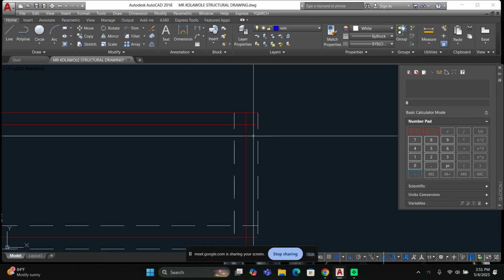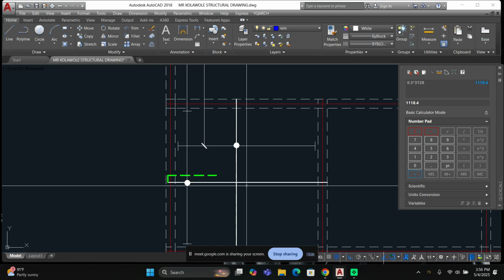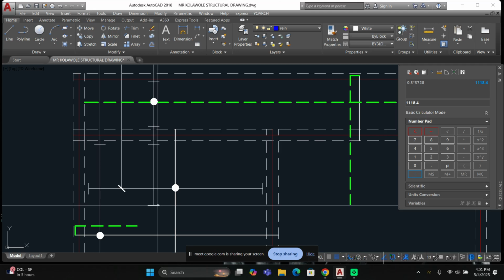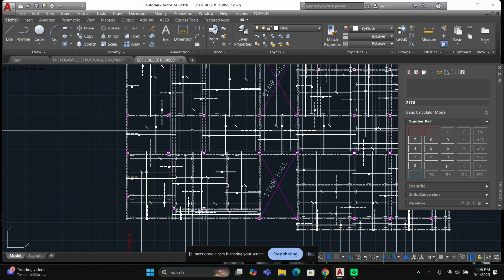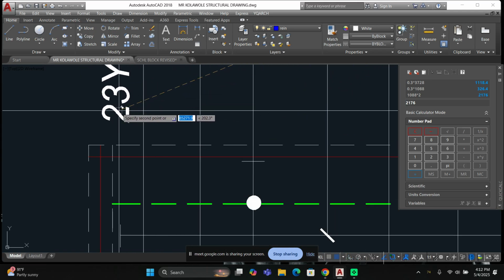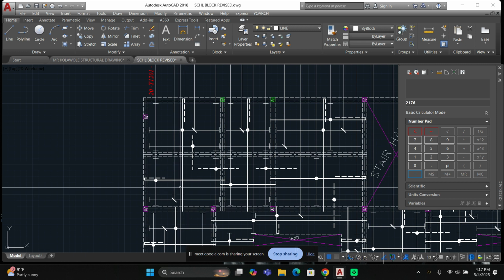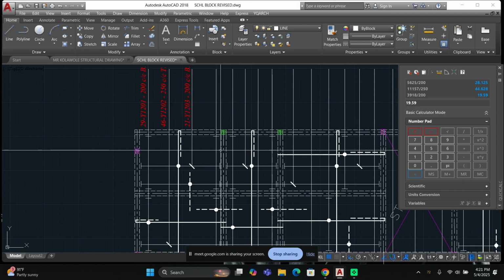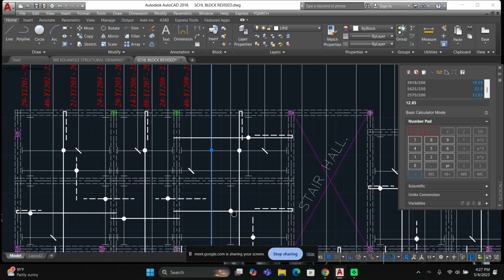SLAB DETAILS SESSION